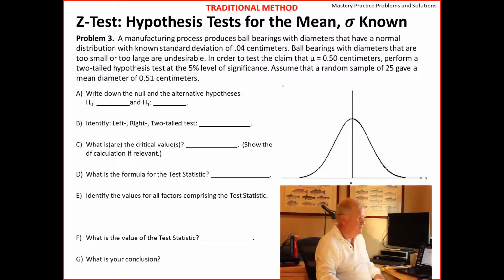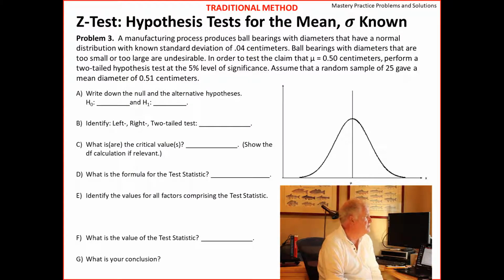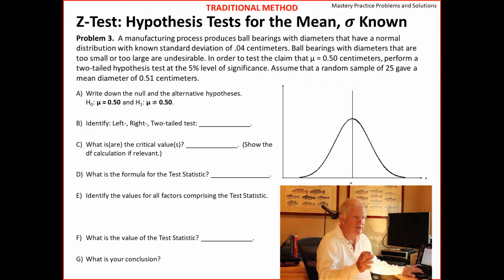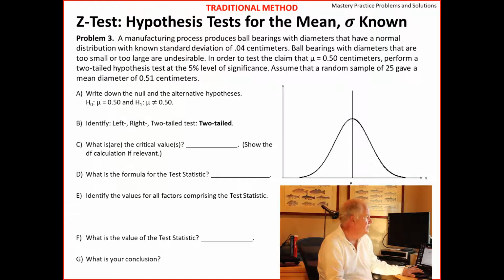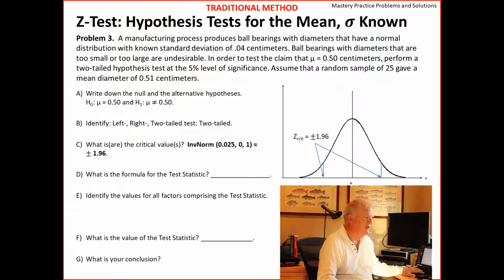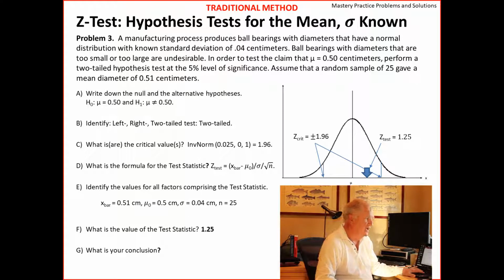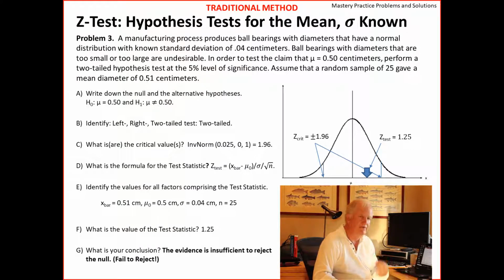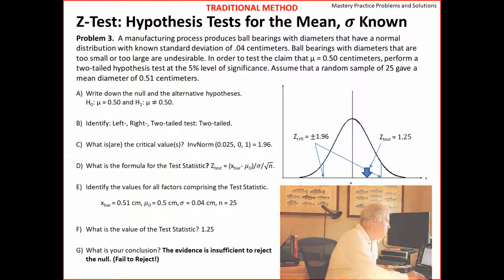Mean Z Prob 3